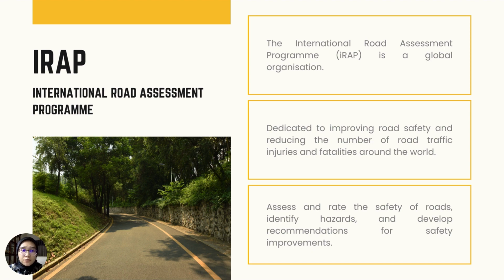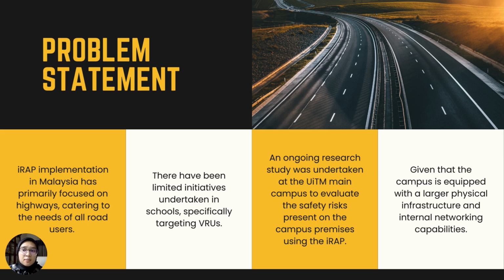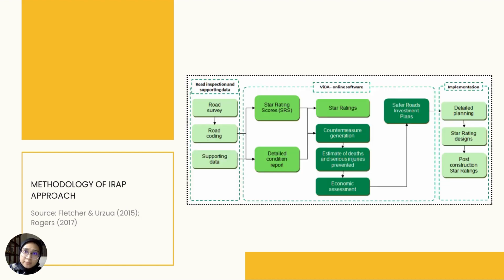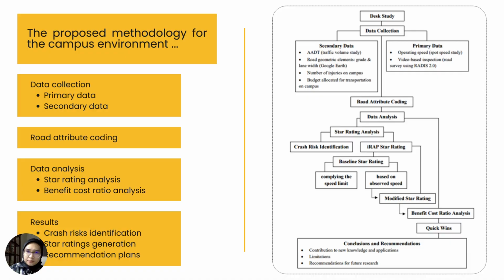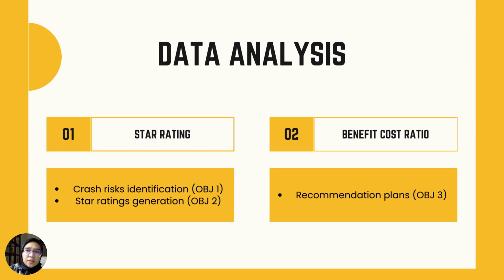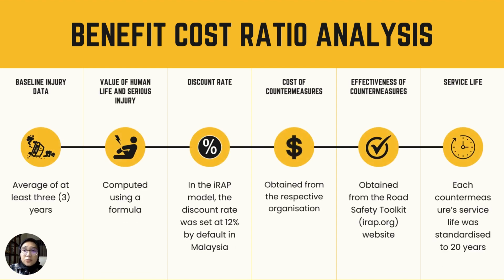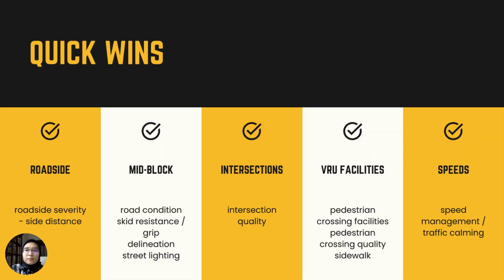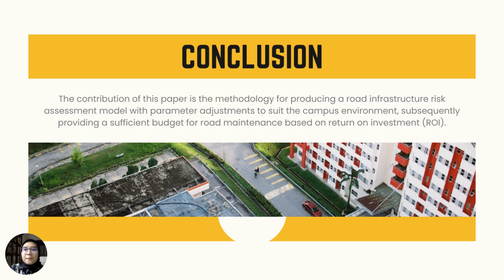ICSPC2024 - METHODOLOGY DEVELOPMENT OF A ROAD NETWORK ASSESSMENT MODEL FOR THE CAMPUS ENVIRONMENT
The paper was submitted to the 12th IEEE Conference on Systems, Process & Control (ICSPC2024), which will take place on December 6-7, 2024.